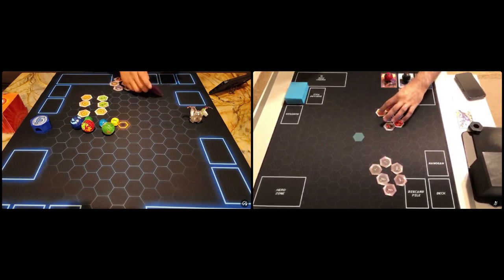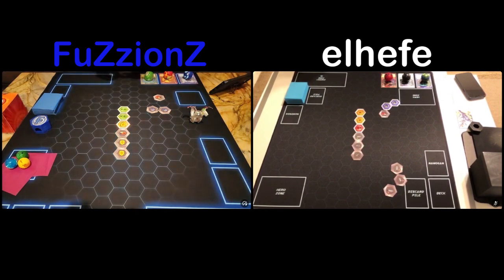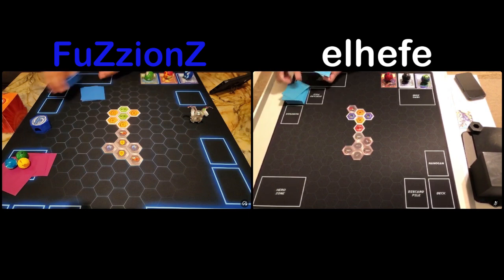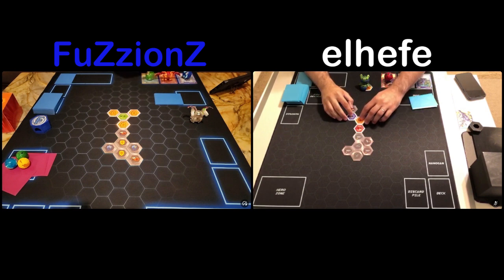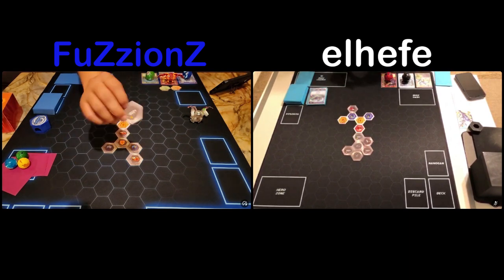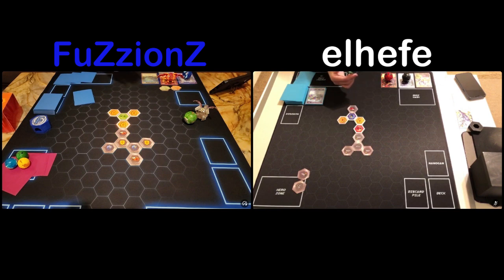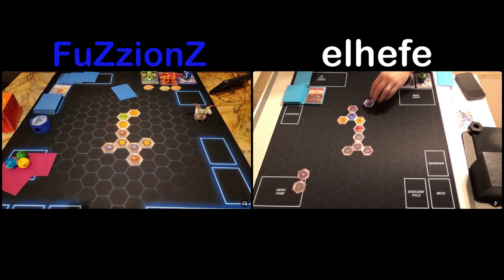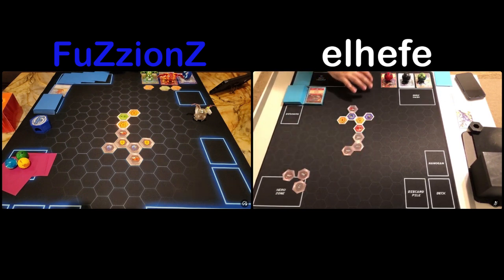Bakugan Virtual Brawl! FuZzionZ vs elhefe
In this video you guys will see a Bakugan Virtual Brawl! This is a way to play the Bakugan PRO/TCG online with people. :)

Also check out elhefe's youtube channel!